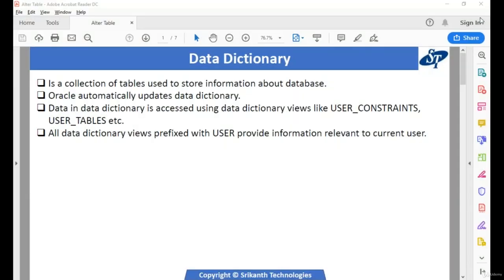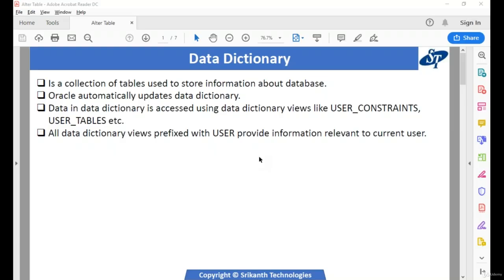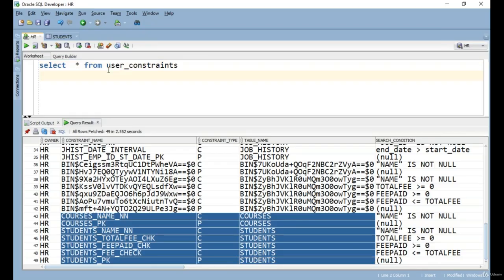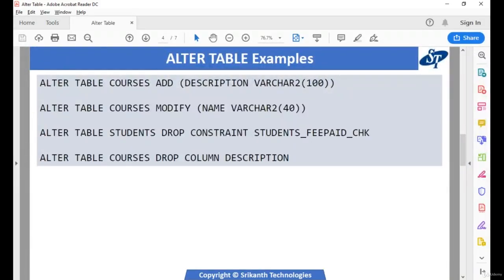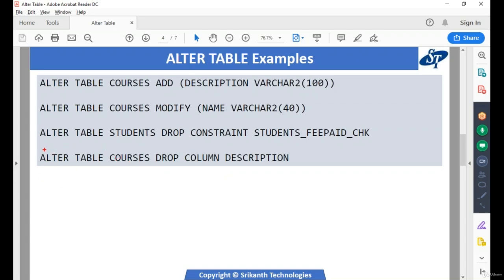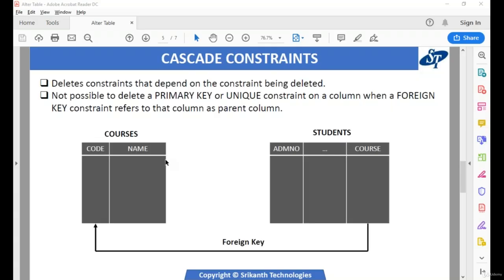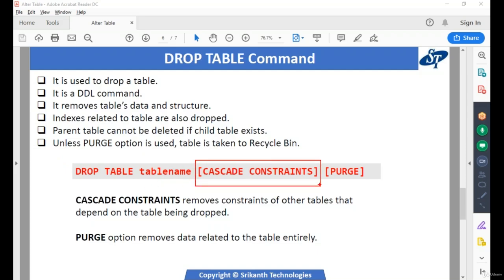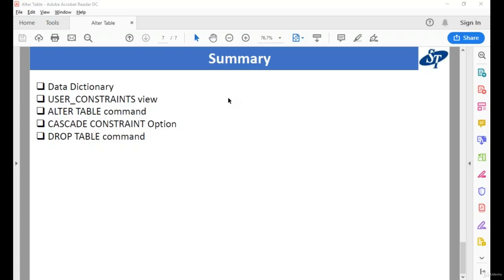011 Altering structure of table and dropping table